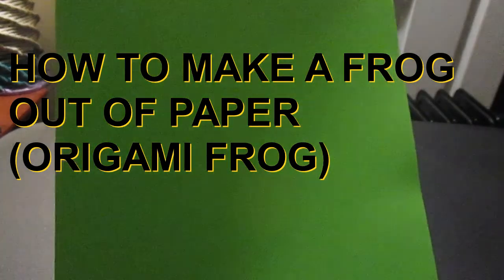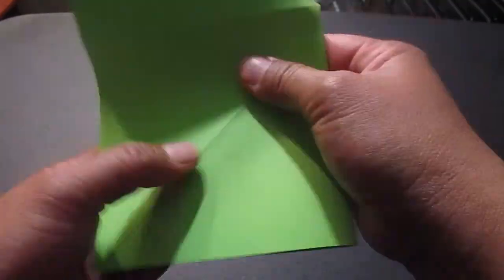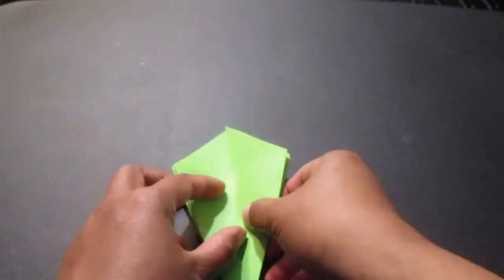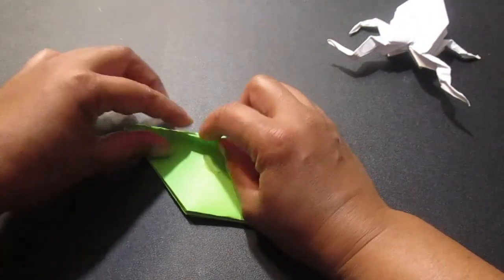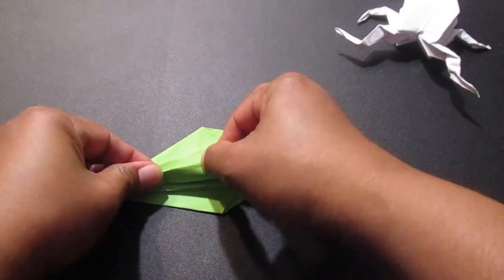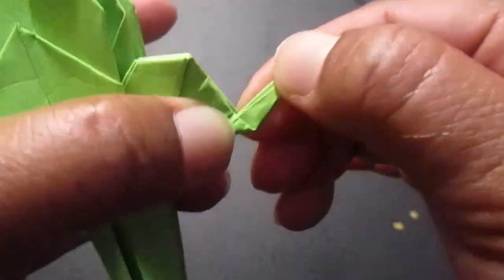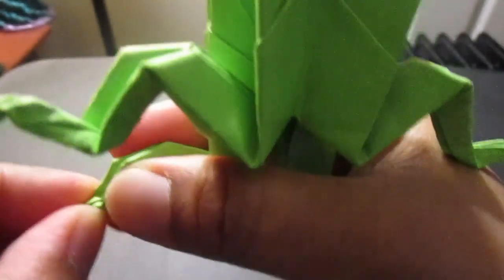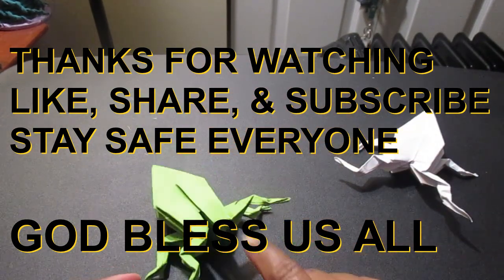HOW TO MAKE A FROG OUT OF PAPER (ORIGAMI FROG)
TUTORIAL 101 ABOUT HOW TO MAKE A FROG OUT OF PAPER